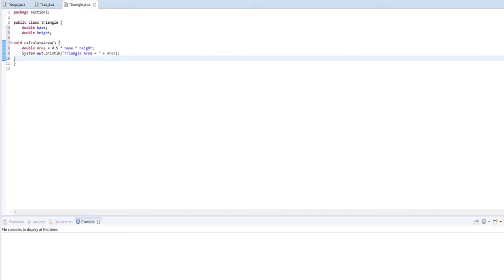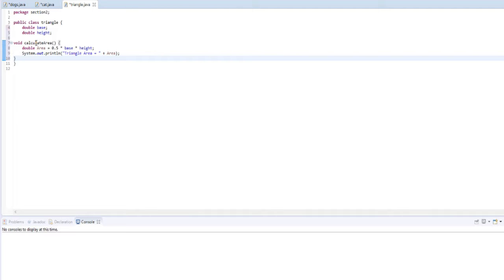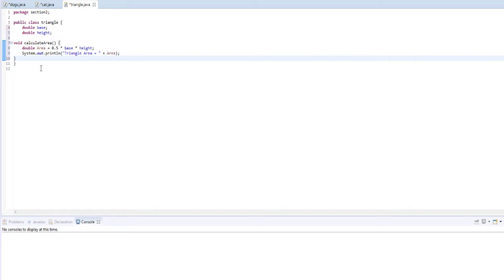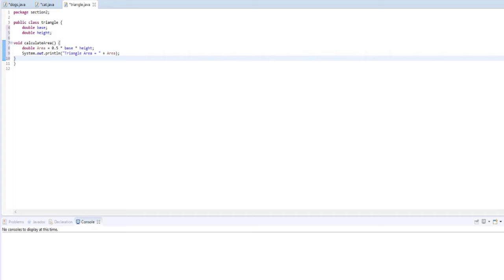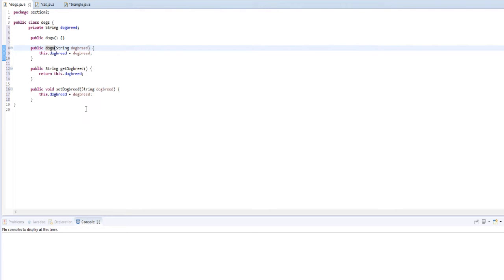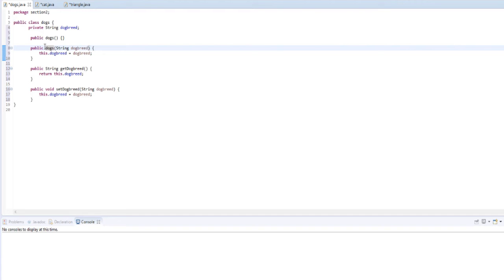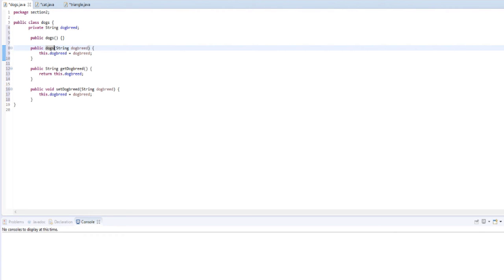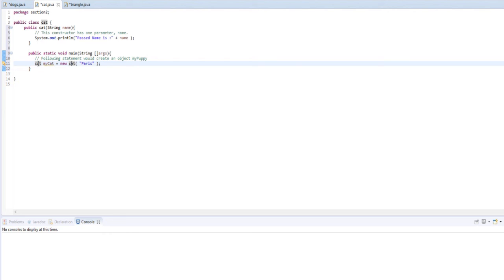Adv Java Unit 1 Ch 2 Video